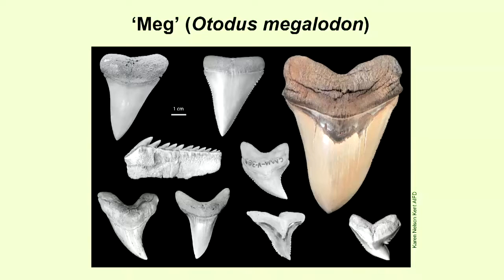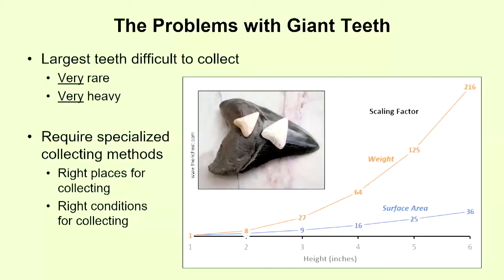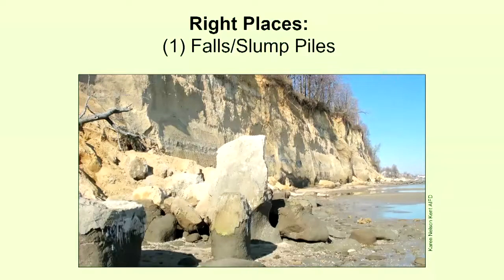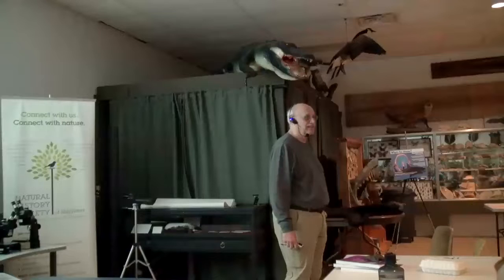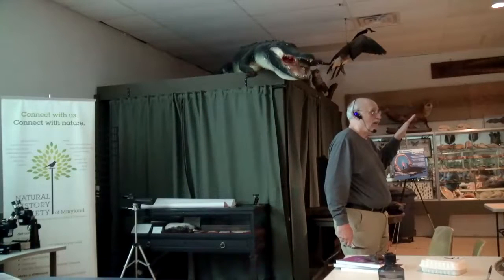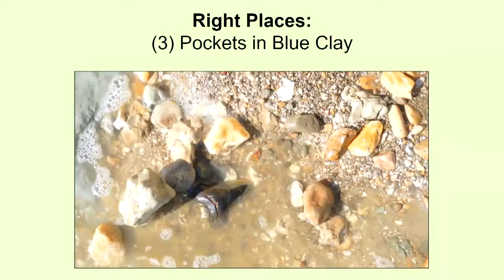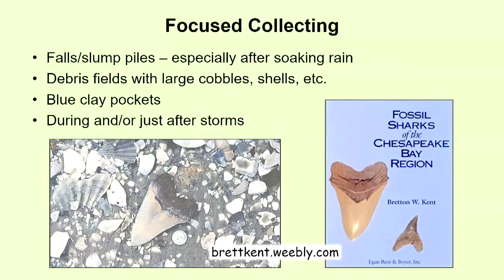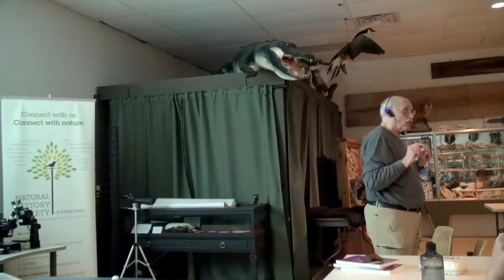Hunting Giant Sharks: Collecting Megalodon Teeth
Dr. Brett Kent literally wrote the book on Fossil Sharks of the Chesapeake Bay Region. At this meeting of the NHSM Fossil Club, he shares his expertise on searching for fossil shark teeth. Beginning with standard beach collecting techniques to maximize the number of teeth collected, he then describes more specialized techniques that increase the chances of finding large meg teeth. The best collecting time for large meg teeth starts with the fall storms.

Natural History Society of Maryland’s Fossil Club is a group of novice and more experienced collectors who meet to exchange knowledge and help with fossil identification, fossil locations, and other fossil related topics. Monthly meetings are held the first Wednesday of every month. Club meetings are open to all, although non-members are asked to donate $5 if they can.

If you are a fossil enthusiast, please consider joining NHSM membership is $35 for individuals, $50 for families. The Natural History Society of Maryland is a volunteer-led non-profit organization, so the fee you pay will go directly to support the programs, the nature collections, and the building that make this kind of nature education possible.